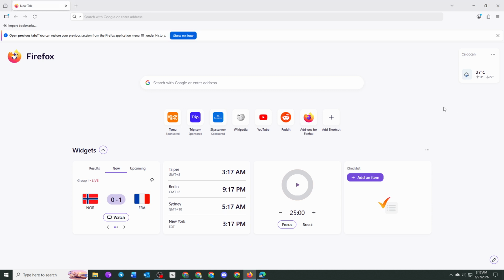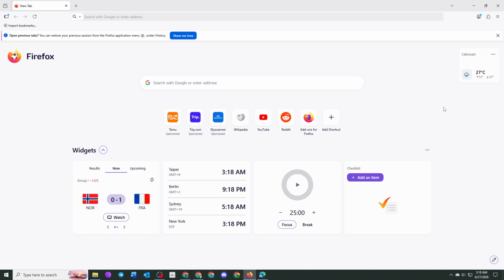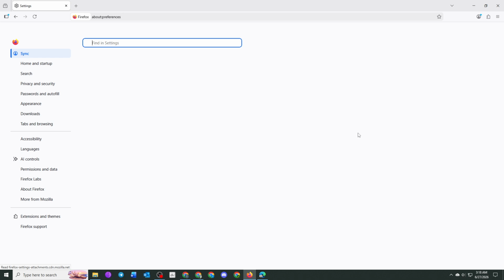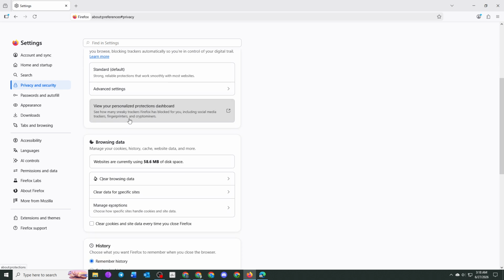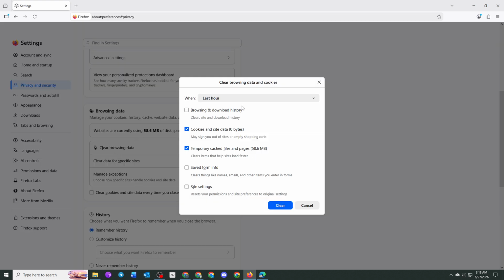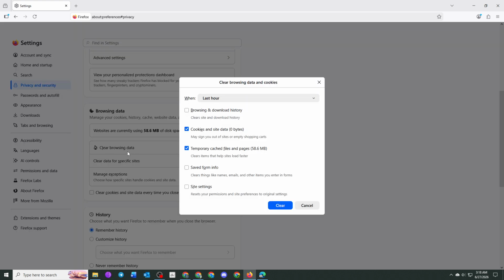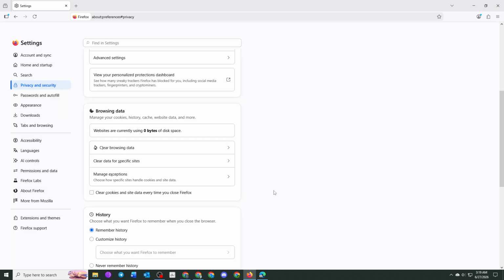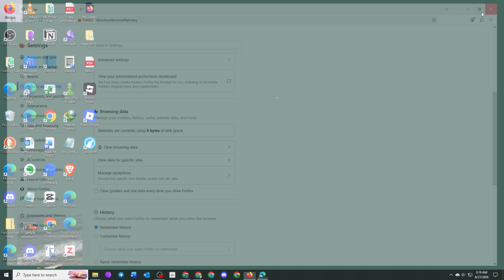How To Clear Cache And Cookies On Firefox [2026 Guide]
In this comprehensive guide, we’ll walk you through the simple steps to clear cache and cookies on Firefox, ensuring your browser runs smoothly and efficiently. Whether you're experiencing slow loading times or just want to protect your privacy, this video covers everything you need to know for the year 2026.

By the end of this tutorial, you'll have all the knowledge to manage your browser's data effectively.